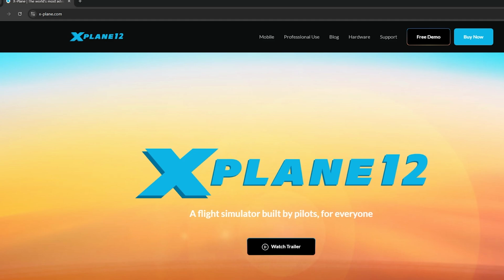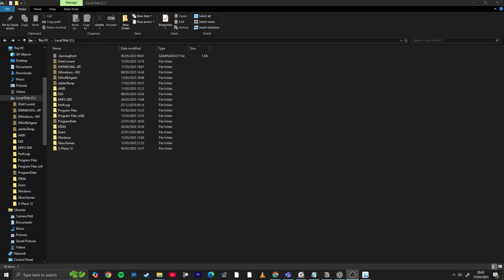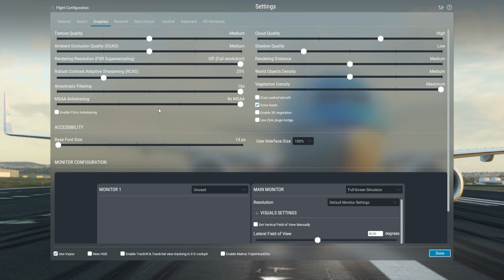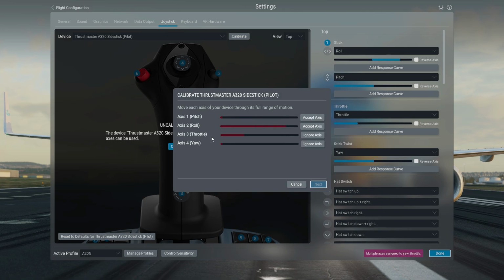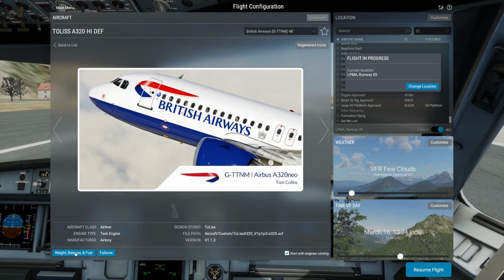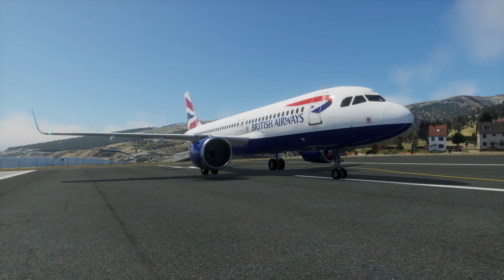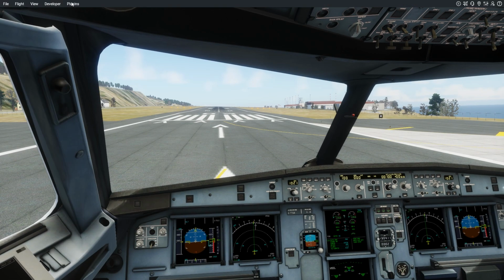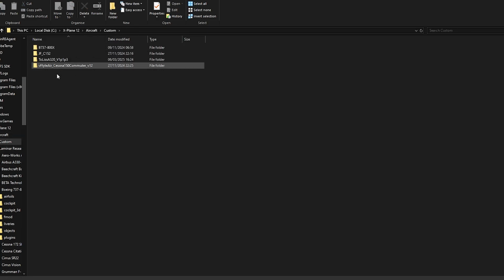X-Plane 12 Beginner’s Guide in 10 Minutes | Quick Start Tutorial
A very quick but hopefully useful video, xp12 is a masterpiece and it will run as you set it whenever you want setting it up right is the key to enjoying xplane. Taking the time to setup commands ie the replay toggle will massively improve your experience. Any questions leave below!

Chapters
00:00 - 02:20 - Installation
02:20 - 04:15 - Settings
04:15 - 05:37 - Controls
05:37 - 06:57 - Failures / Weights W&B
06:57 - 07:49 - Replay Mode
07:49 - 09:29 - Best Addons
09:29 - 10:56 - Addons And Livery Installation